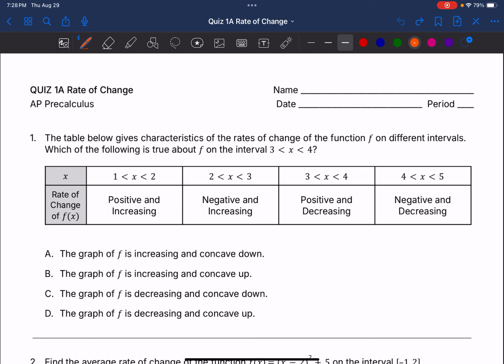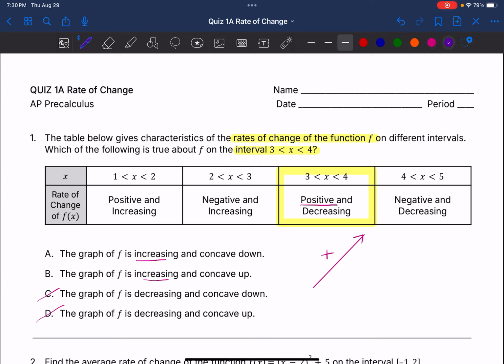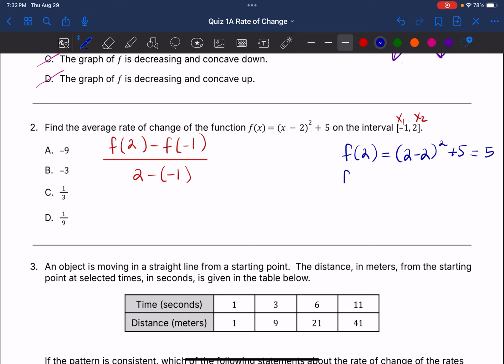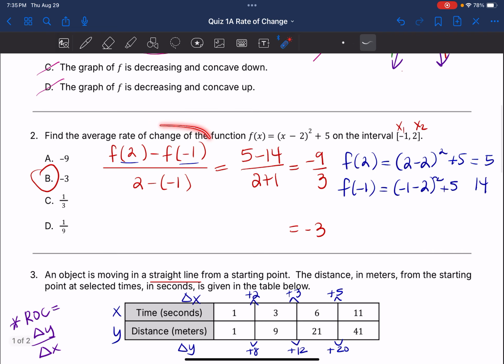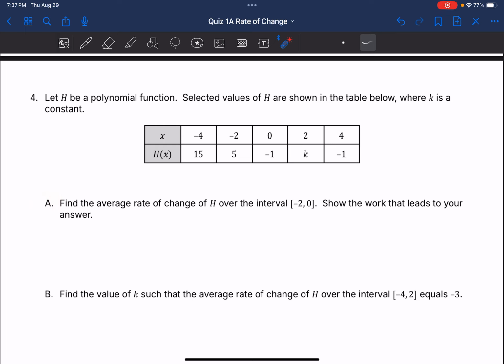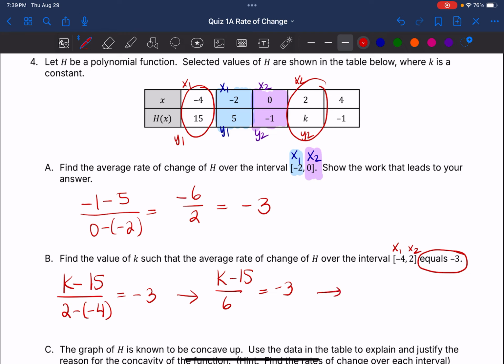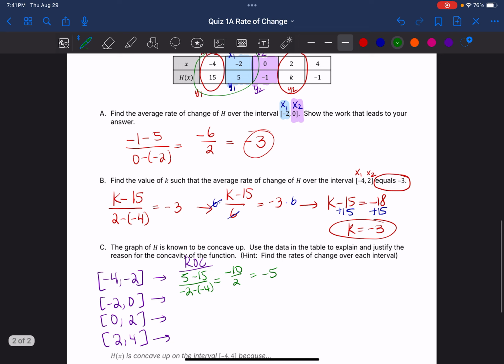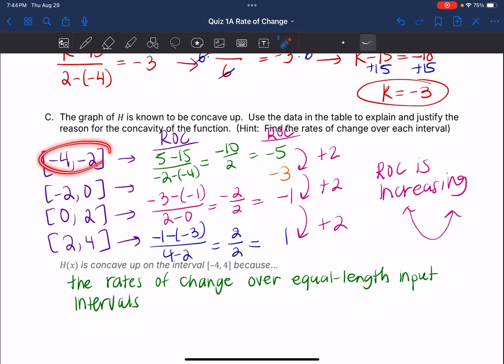APPC – Quiz 1A